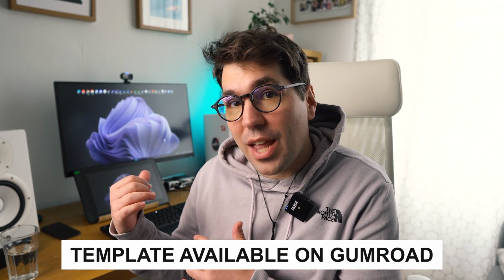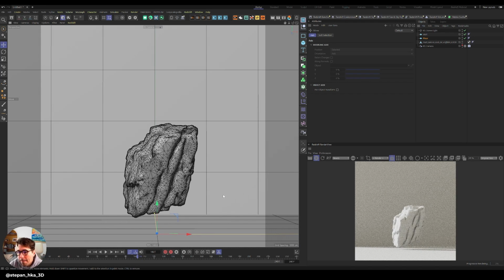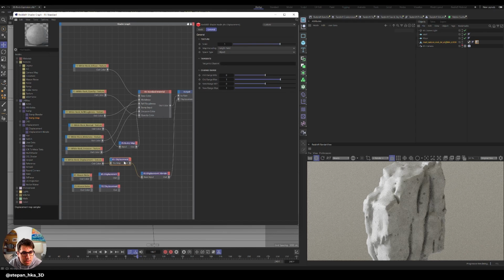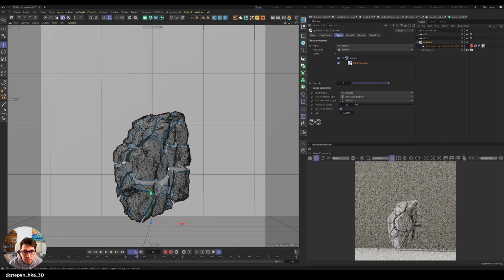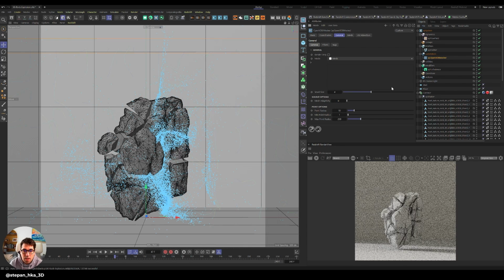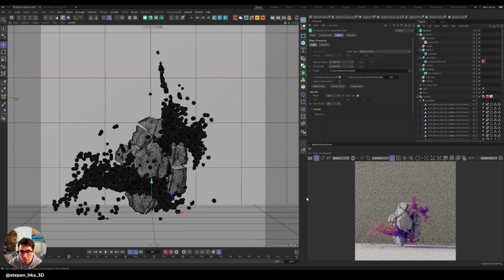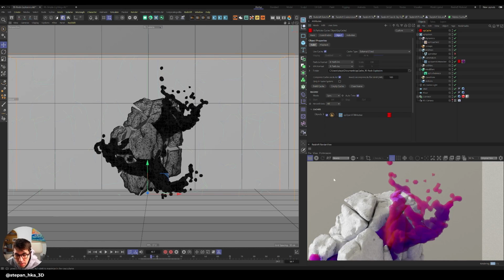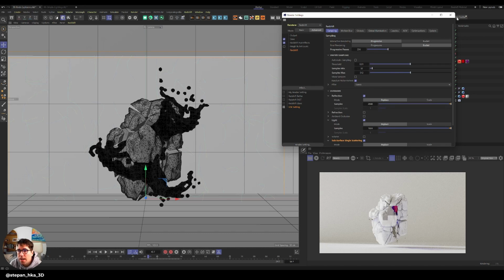Liquid Shatter | Cinema 4D + Redshift | Xparticles Tutorial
Hey everyone, in this tutorial we will keep the trend of working in xparticles and redshift and build the scene where we shatter the rock and have a liquid-like substance coming out of it. I want to credit Sigge Bjerkhof for artwork inspiration. Please go and follow his insta if you would like to see more of his amazing artwork.

Chapters:
0:00 Intro
0:44 Building the scene
6:00 Redshift Rock Material
13:00 XpShatter
19:00 OpenVDBmesher
21:00 Redshift Liquid Material

🎥 Filmmaking Gear:

Sony A6700
Sigma 16mm, Sigma 35mm
Godox SL-60W